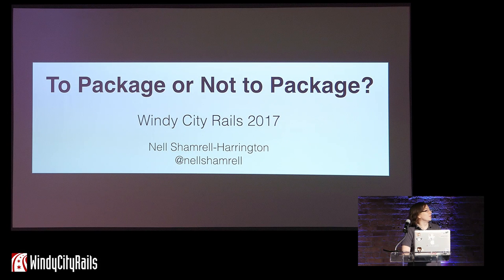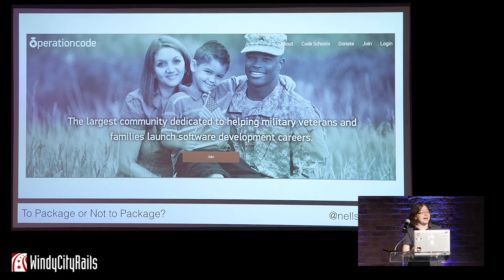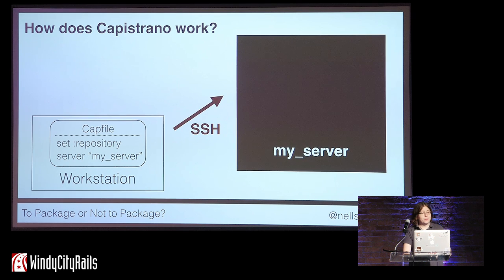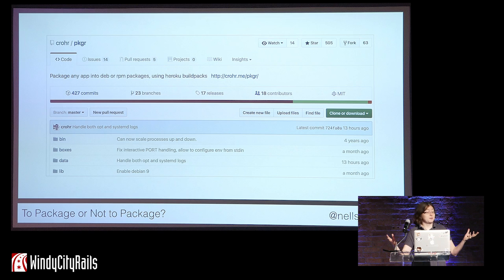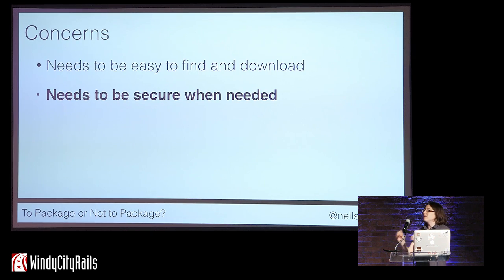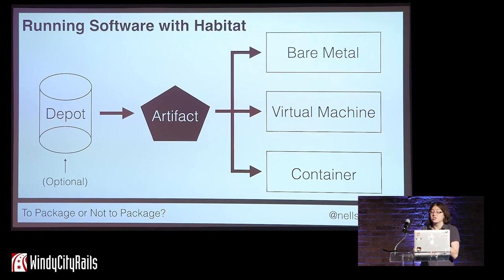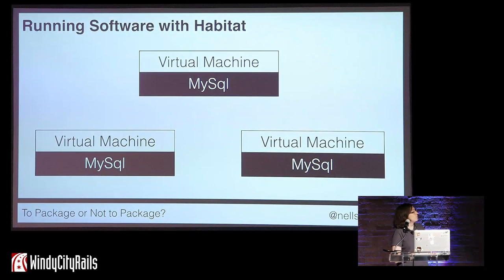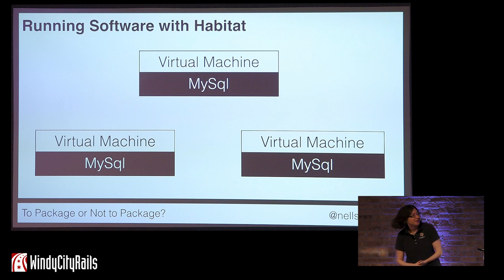To Package or Not to Package - Nell Shamrell Harrington, Chef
As Rails deployments continue to evolve and mature, we are seeing more and more organizations packaging their apps as immutable artifacts. This talk will discuss 1) when packaging a Rails app as an immutable artifact adds value (and when it does not), 2) Solutions to package your Rails app when appropriate, 3) Distributing that package, and 4) Deploying that package on your infrastructure and guiding others in deploying it on their own infrastructure. You will also walk away understanding how packaging your application in an artifact helps your app scale - especially rapid scaling - and how your package can contain all the intelligence it needs to self organize multiple instances of it as it evolves and grows.